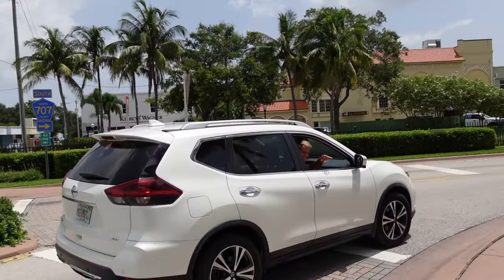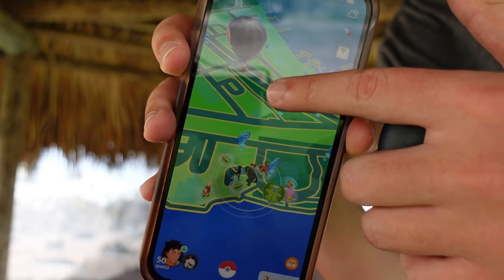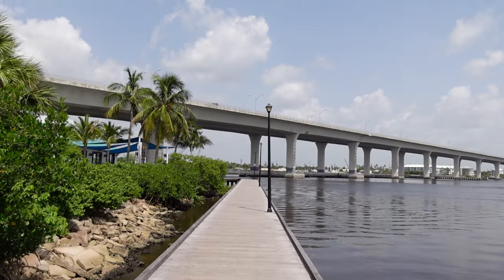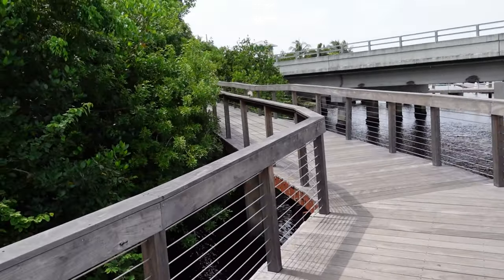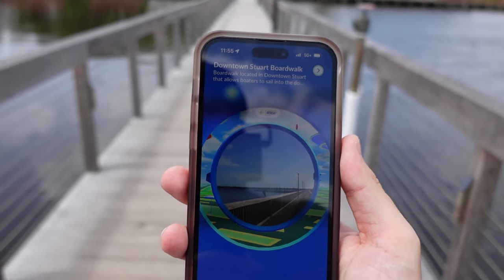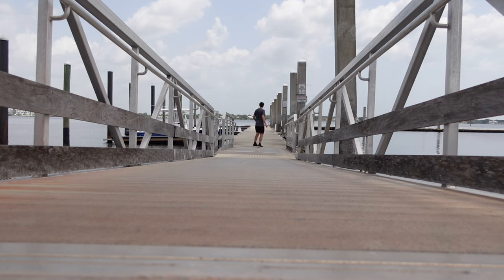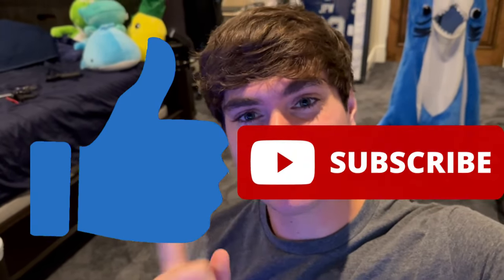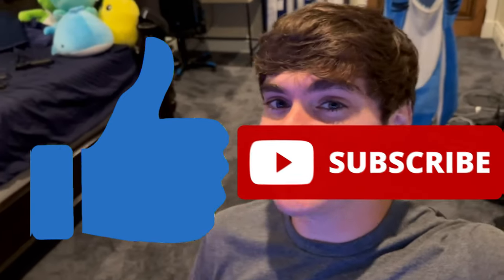Join Me for a Date? 👀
MRI's are now dropped off, shall we go on a date?